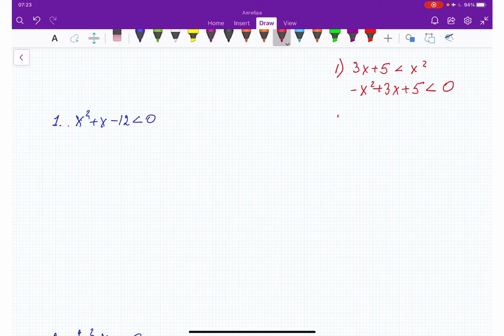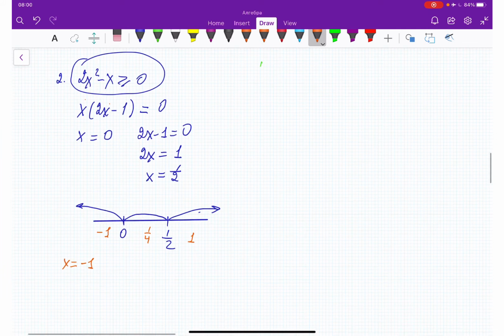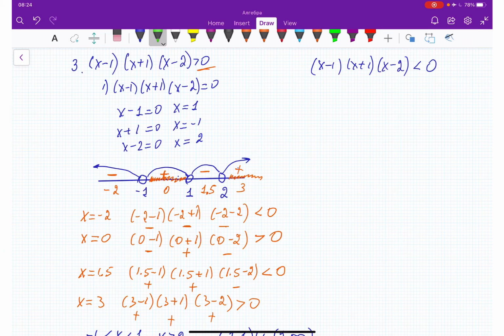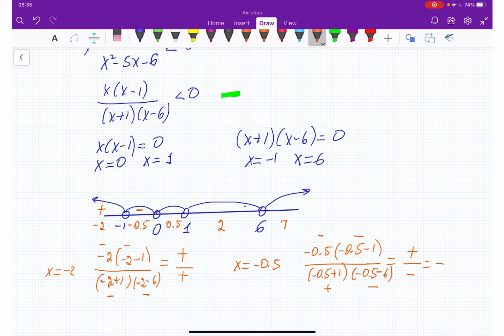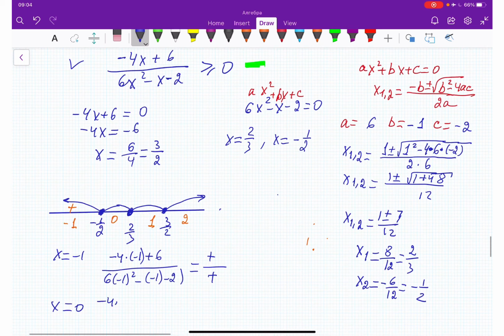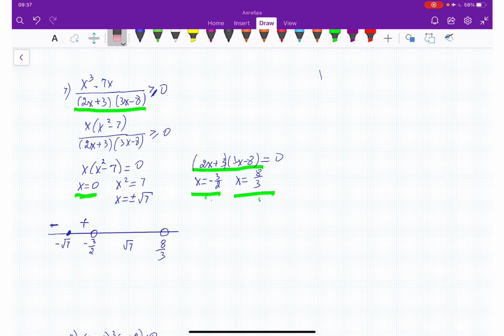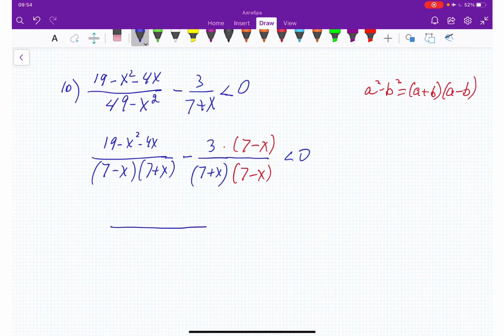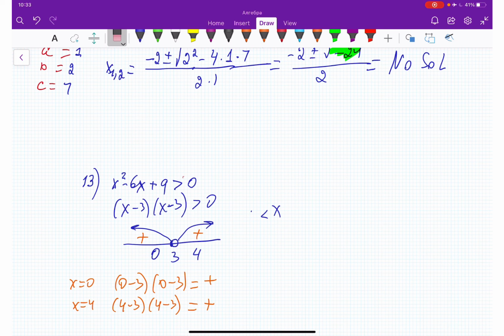By Topic: Nonlinear Inequalities. Algebraic method